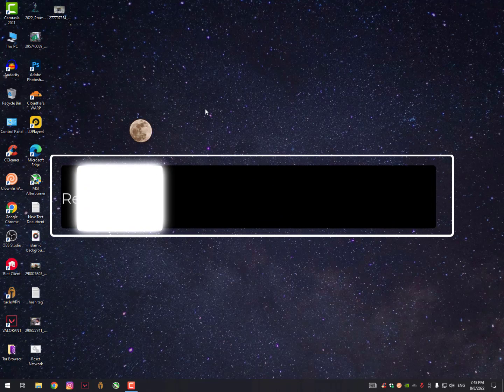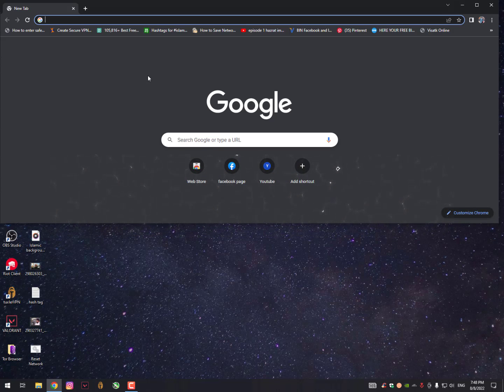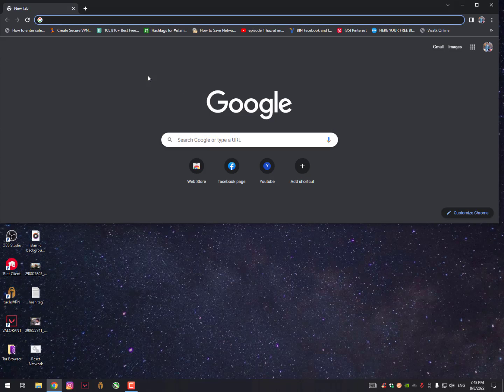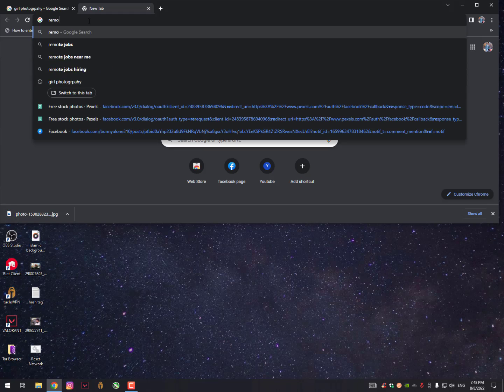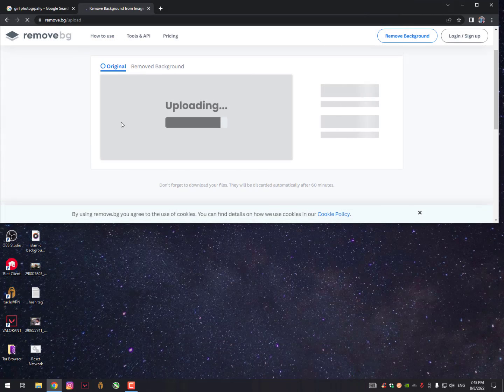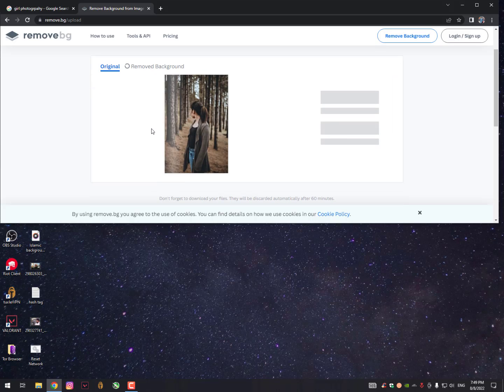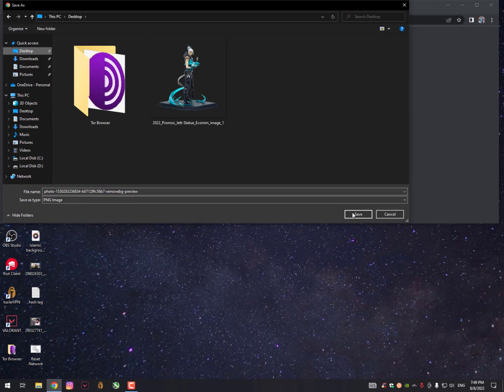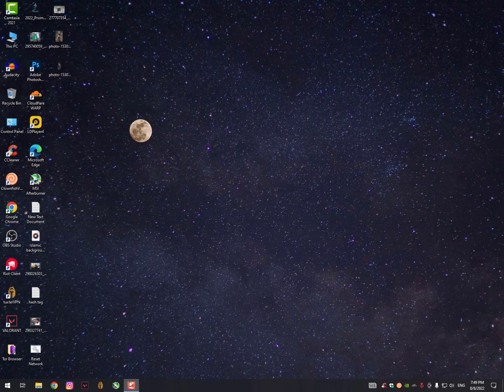Remove Background From Photo WITHOUT Photoshop/illustrator/canva/picart ( without application 2022)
This Video tutorial will Guide you How to Remove background without Using Application likes, Photoshop, Illustrator, Canva or Picart. yes! you can remove background from image/photo using a online website without registration or paying money for free.

TOPIC ADDRESS IN THIS VIDEO:
remove background,

▶ Windows  Fixer Video Tutorials are working on all Microsoft Operating System And there's nothing Difference like " Dell, Asus, HP, Pc/Laptop, Some Tutorials are also Mentioned For " Mac, iOS, Android Mobiles or Even NoteBook" Feel free to Comment Below your Error According to This Statement. "Pubg mobile ban india"
______________END_______________